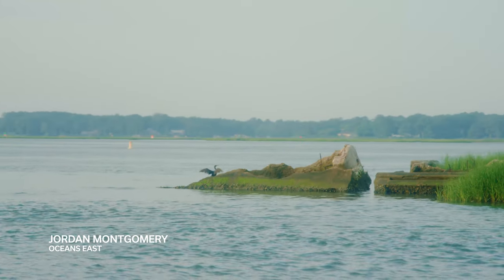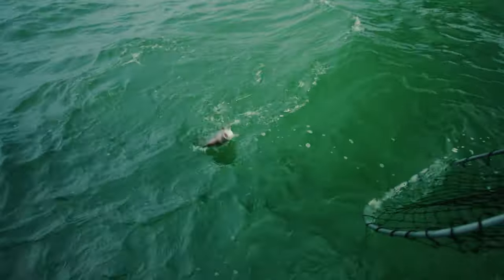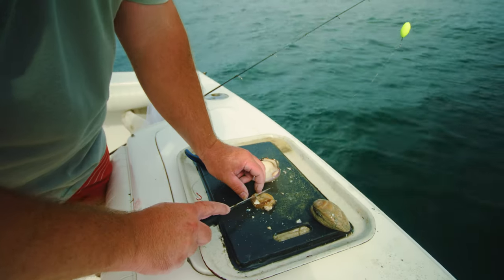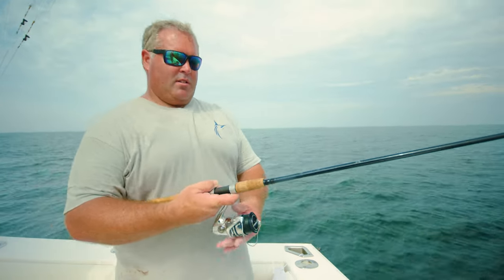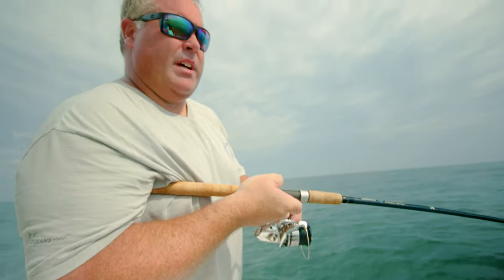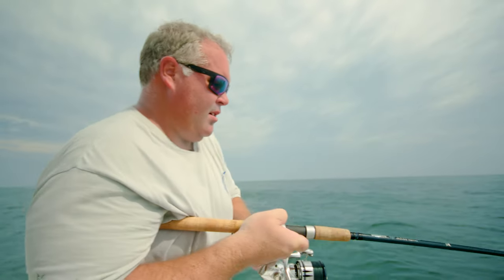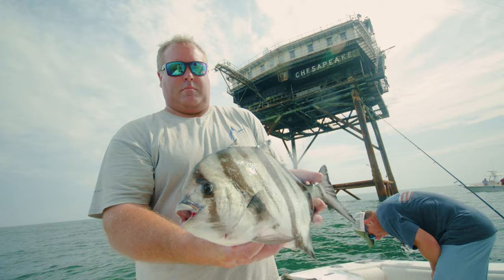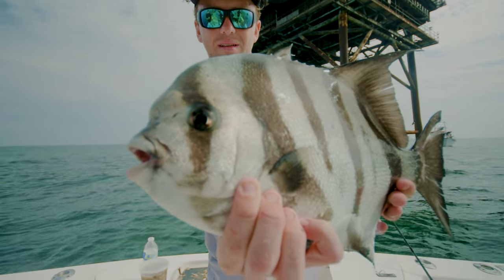Tutorial: How to catch a SPADEFISH (The BEST TACTIC, ROD, REEL, BAIT & MORE)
This week Justin, Brad, Vernon and Jordan head out to show you how to catch a big Spadefish in this Oceans East Tutorial! These hungry fish just showed up on the Chesapeake light tower in Virginia and on the CBBT!!!

Virginia Beach, Cape Charles, Oregon Inlet & Nags Head